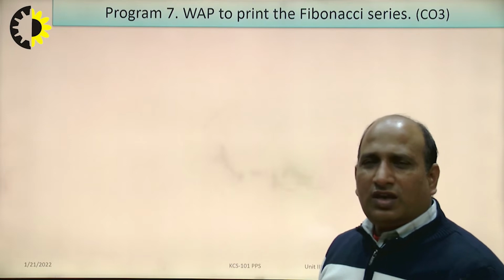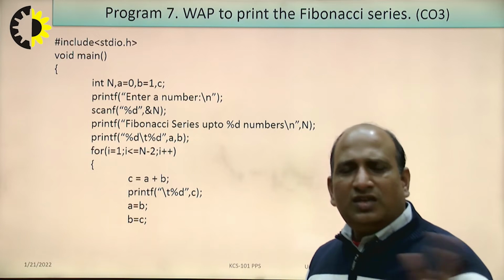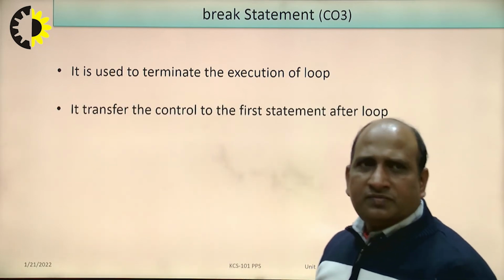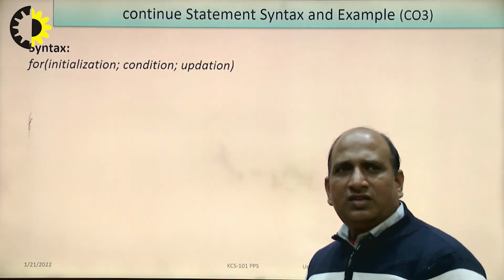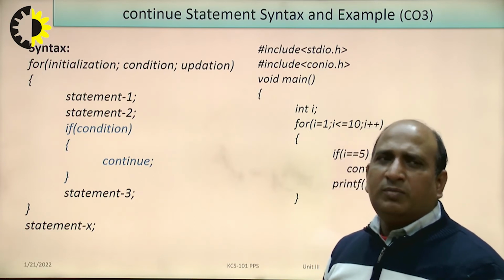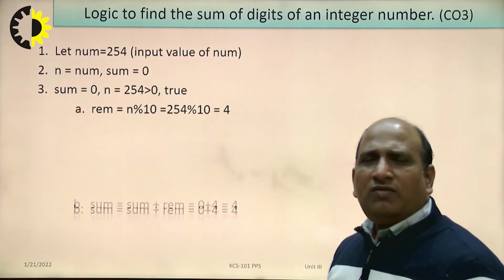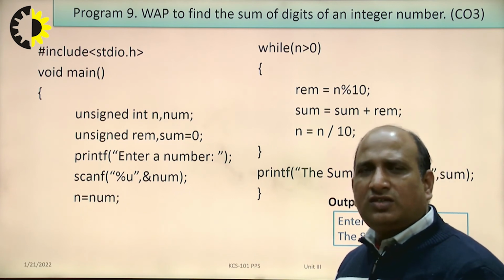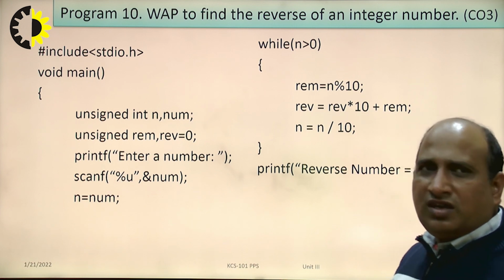PROGRAMMING FOR PROBLEM SOLVING LECTURE 07 ''Looping '' By Mr. Santosh Kumar Mishra, AKGEC